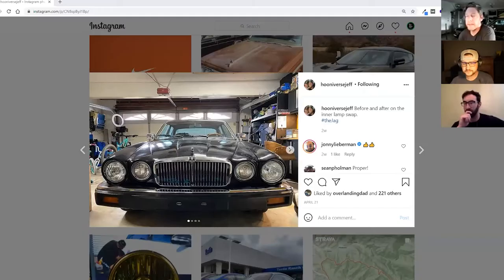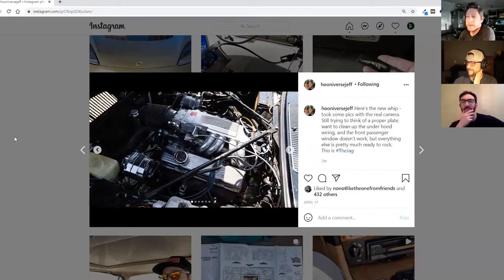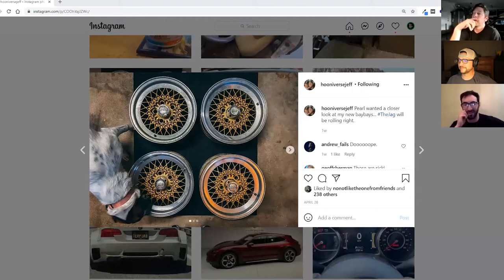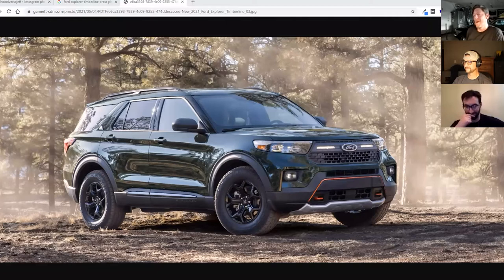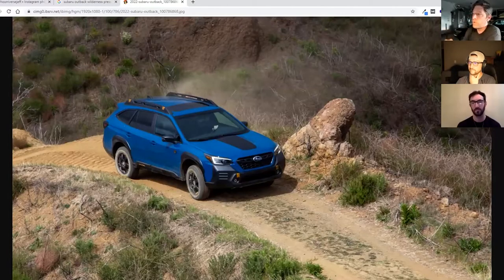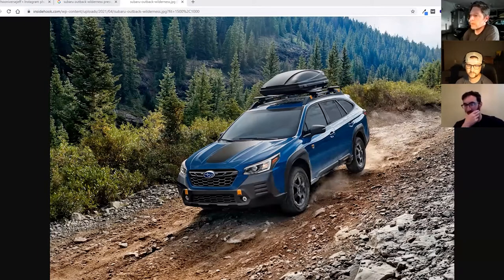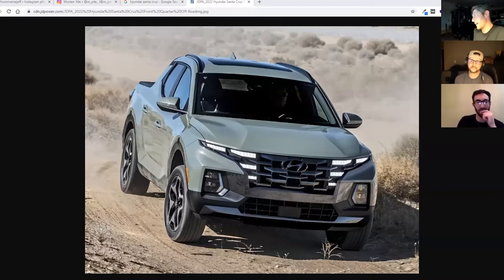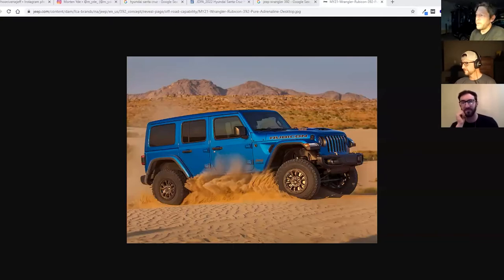Jeff Glucker - Off The Road Again Podcast: Episode 70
Ross & Chris welcome Jeff Glucker back to the show. Jeff is the host of Shift Talkers on Motor Trend and is the executive editor/co-owner of Hooniverse.com. Jeff owns a 1991 Mitsubishi Montero, a Chevy-V8-powered Jaguar, and has driven the Subaru Outback Wilderness. He has a bunch of insight into what is coming in the future. He's also shopping for a camping trailer below 3,000 lbs that sleeps 4.

Welcome to Hooniverse’s newest podcast, and to the minds of Chris Tracy and Ross Ballot. Feast your ears on the Off The Road Again Podcast, a weekly release of off-road fun from the voices of two four-wheeling enthusiasts. Follow along as Chris and Ross navigate modern off-road vehicle news, stories, project updates, and to hear the experiences of our guests from prominent automotive outlets and the off-road world. We here at OTRAP love all things off-road and seek to share that enthusiasm with you. When we’re not on a tangent, that is.